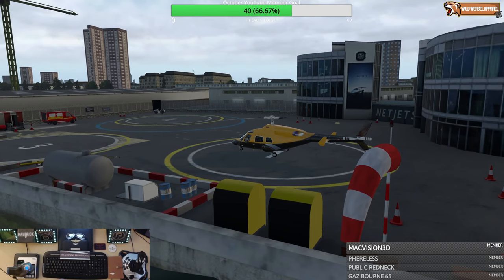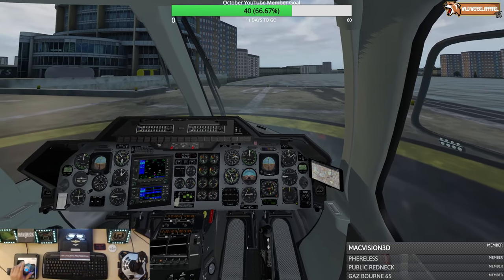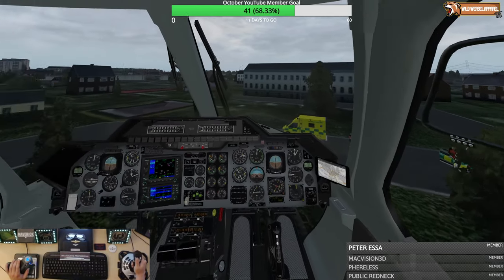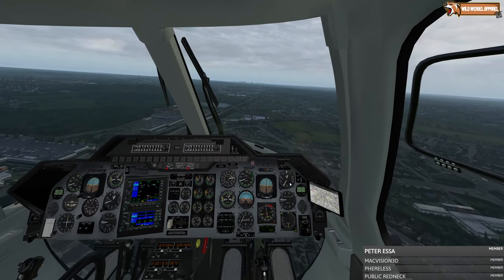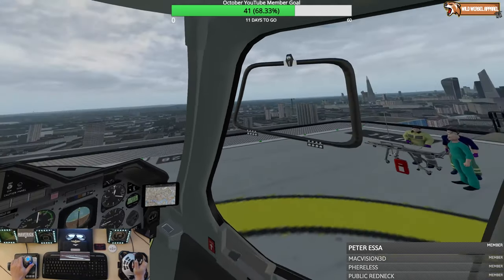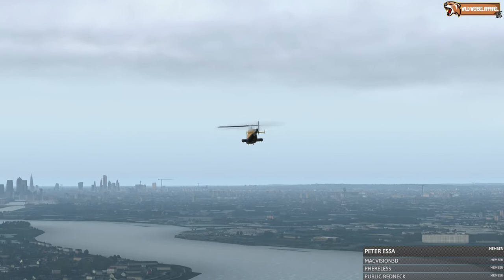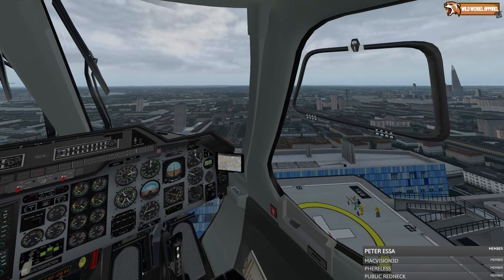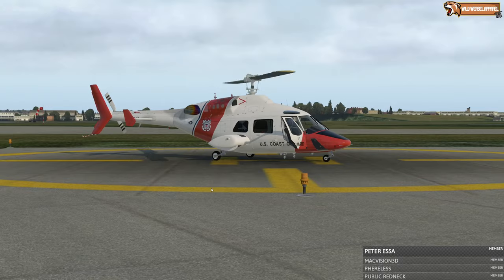London Air Ambulance | XP-11 | NEW Bell 222 | CharityScenery.co.uk | UK Air Ambulance Mod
I stream to entertain people with my flying skills and bad jokes, I don't take what I say too seriously and neither should you.

I'm a trained professional who has been flying aircraft on a PC for over 22 years so I like to indulge in a little arrogance and self promotion from time to time, if this is something that upsets you, this stream is not for you.

 My Setup

    EVGA RTX 2080Ti 11GB - Stream Funded!!!
    32GB RAM
    2TB M.2 SSD
    Logitech 3D Pro Joystick
    Saitek X52 Throttle
    3x Cougar MFDs
    TrackIR with Track Clip Pro
    A Tartan Beret
    2560 x 1440 Monitor
    A keyboard
    A mouse
    Ray-Ban Aviators